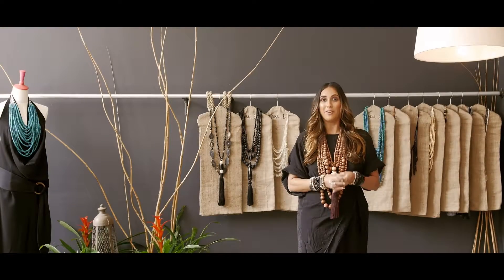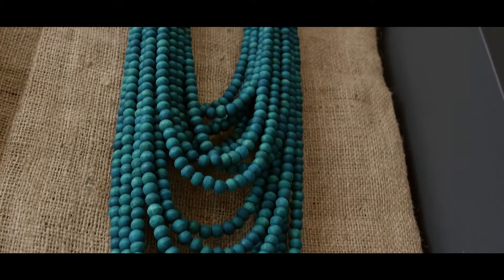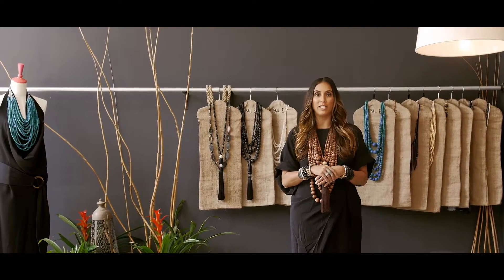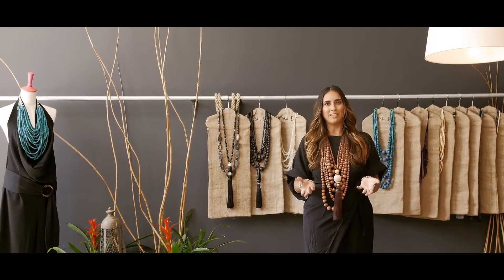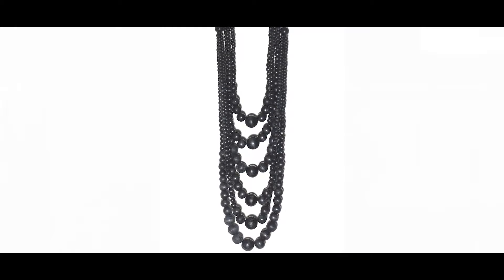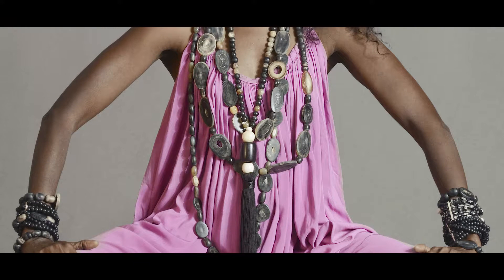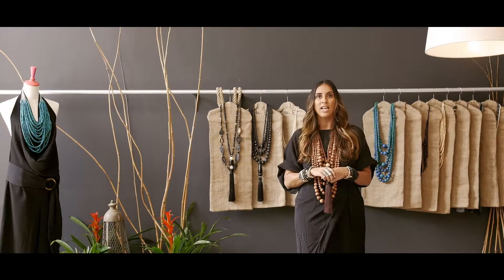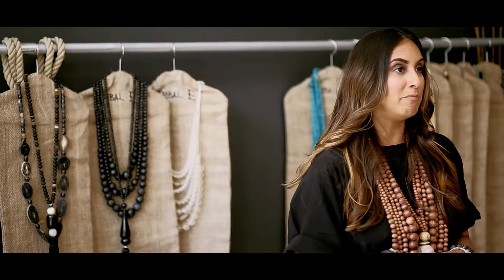ERIKA PEÑA - Isla & Luna Collection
Listen to our Designer Erika Peña giving insight of her inspiration behind the Isla & Luna collection. She also gives recommendation on how to wear your Erika Peña pieces.